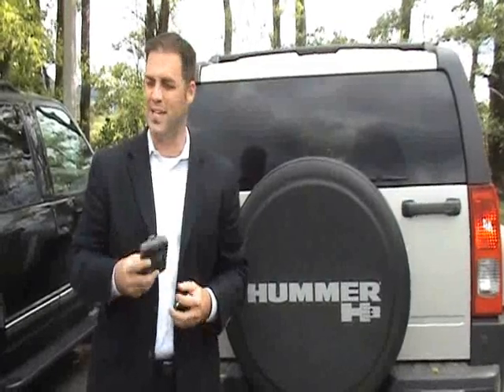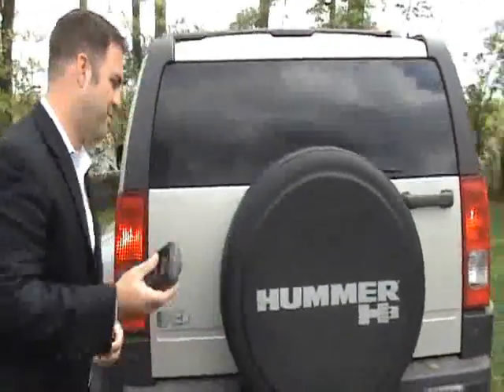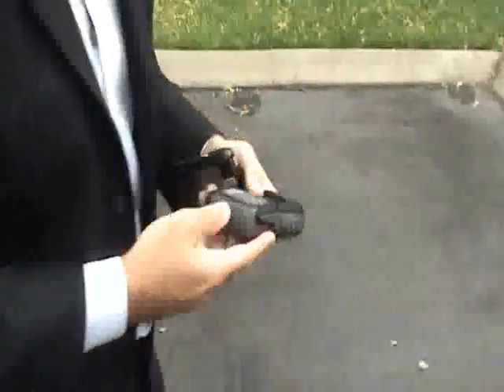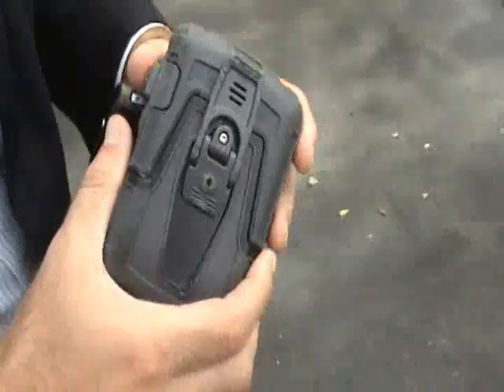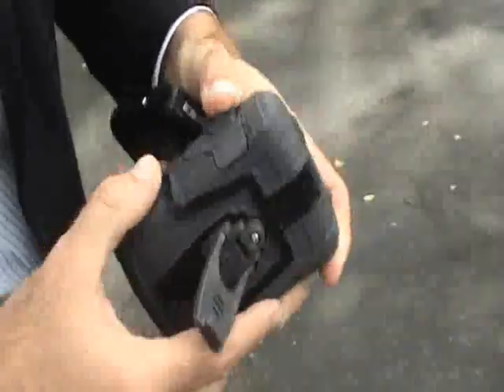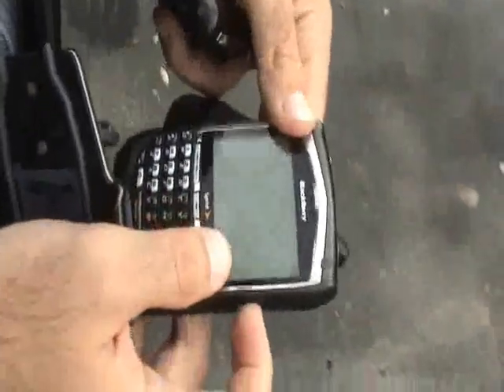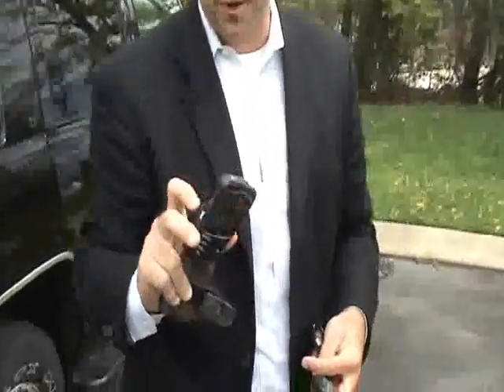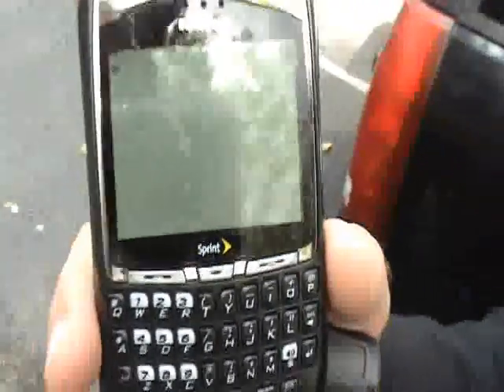BlackBerry 8703 Vs Hummer H3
We pit a BlackBerry 8703 with an OtterBox against a Hummer H3